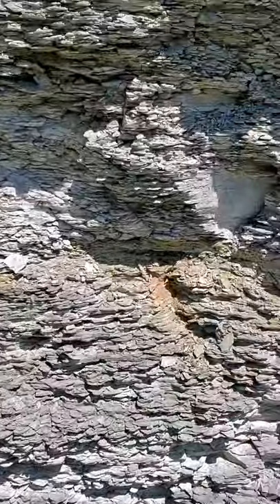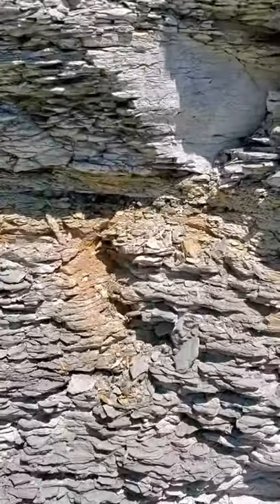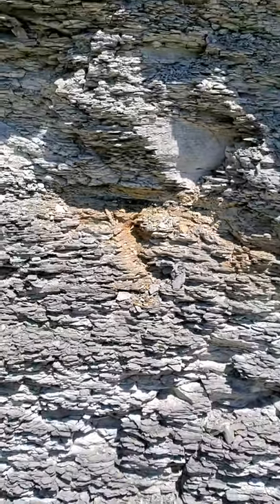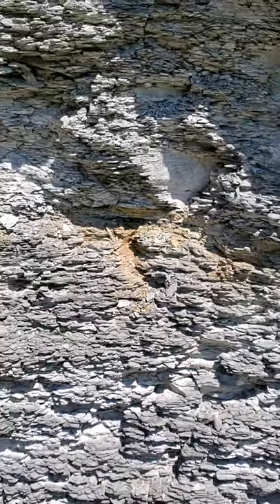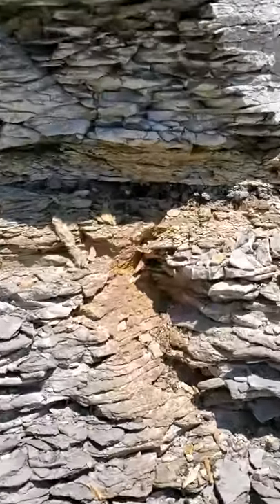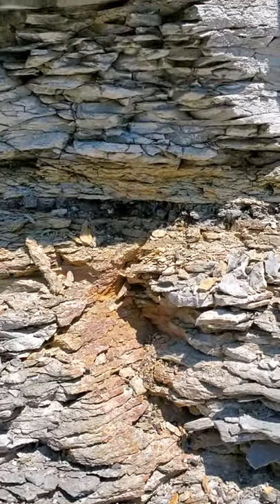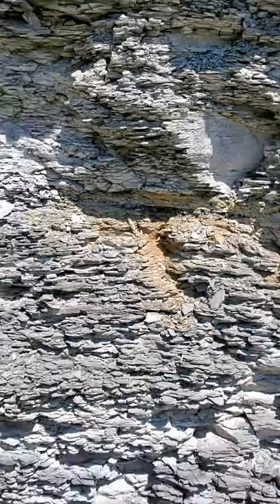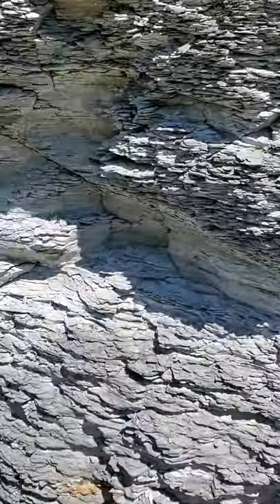Babirusa Soft Lithology Inclusions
Soft inclusions in the lower grey shale exposed at the Babirusa (Hobuck Flats) outcrop along Eighteen Mile Creek in western New York.